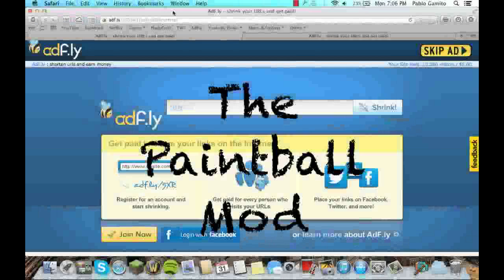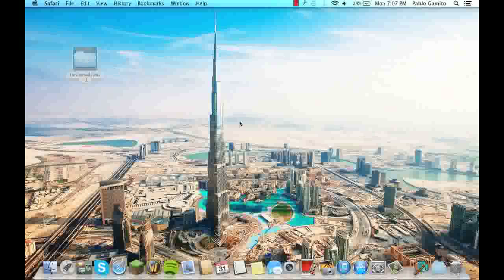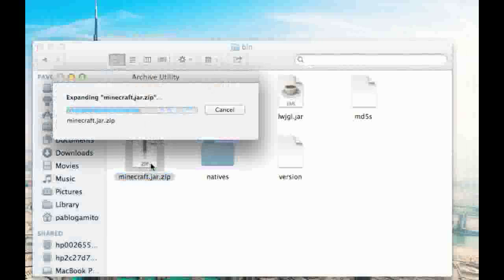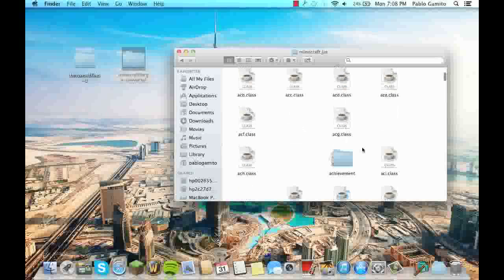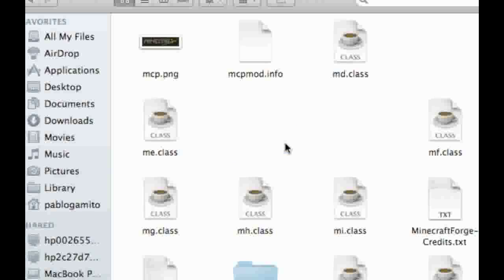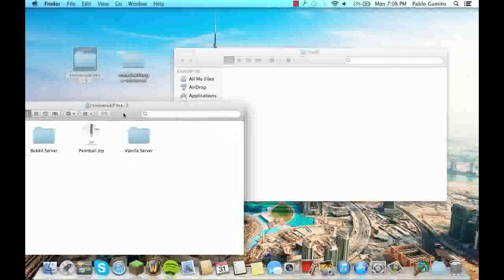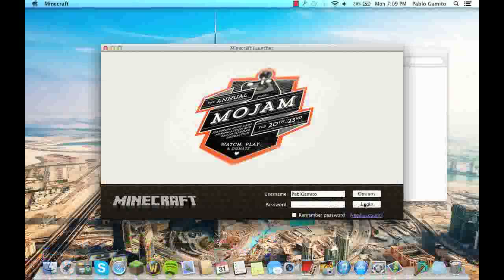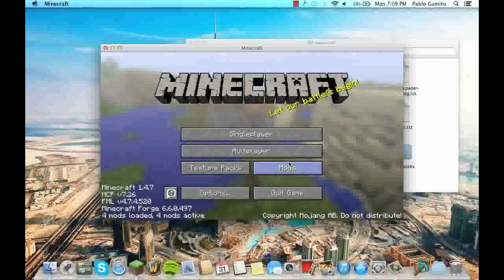Install the Paintball Mod 1.6.2 [Mac]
This is a tutorial on how to download/install the paintball mod for minecraft for mac (very similar for windows).